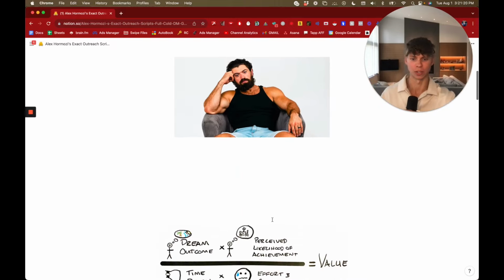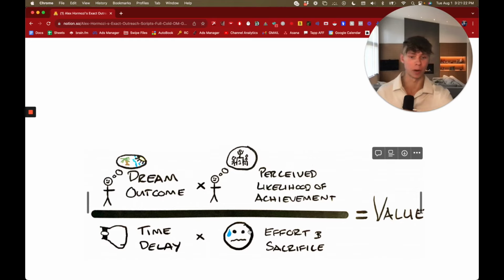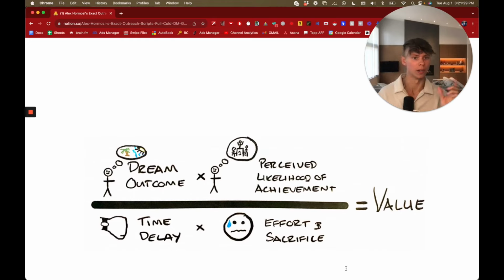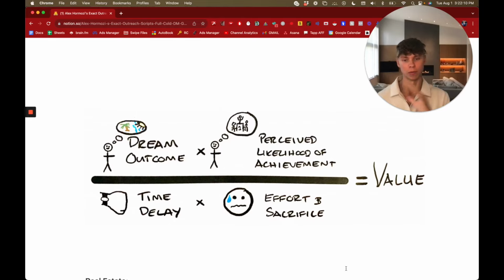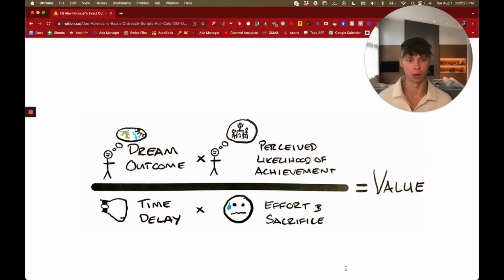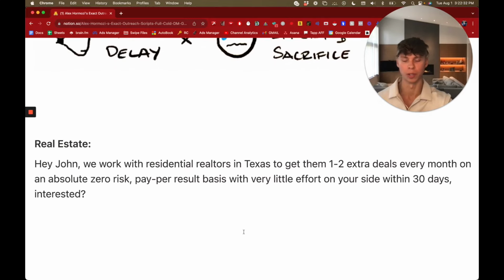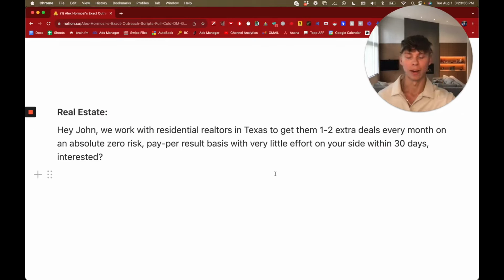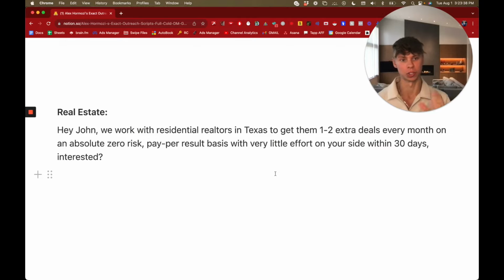Exposing Alex Hormozi's EXACT SMMA Outreach Scripts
Current mentoring case studies: $1k to $10k/mo in 13 days. (Has now dropped out of university, In Costa Rica now).
-$6k month to $25k month in 30 days. (Moving to Miami soon) (Now at $70k/mo at only 17 years old)
-$0 to $30k/mo in 60 days, $0 to $50k/mo in 90 days (Quit his job, dropped out of uni and is now in Bali, going to Dubai and Switzerland next)
-$0 to $15k month in 45 days, $0 to $38k month in 90 days. (Currently in Morocco)
-$0 to $30k/mo in 90 days (Quit his job, now going to live in Mexico for 4 months).
-$0 to $9k month in 60 days.
-$0 to $10k/mo in 44 days.
-$0 to $10k/mo in 68 days (Dropped out of university, in Costa Rica now)
-Currently scaling Ebrahim Turner and helping him hit frequent $10k days with ads.

Just shoot me a message on IG if you want to take this rare and limited opportunity. Ideally you already have a few clients but can also start at $0 easily.
-No Course/Videos
-No Group Coaching Calls
-Not a "Program"

The 1 on 1 mentorship is WAY more effective than any other course on the market. (One of my mentees was in a course for an entire 12 months trying to scale and he couldn't, he was at $1k/mo, joined my mentorship and 13 days later he hit $10k/mo.)

21 year old drop out who used to be driving Uber Eats just over 12 months ago, now I live in dubai part time, pay 0% tax and am making over $100k/mo profit (on most months lol) and live in places all over the world like Bali, Switzerland, Miami, Capetown, Dubai, etc. (Shooting for millionaire status by 22).